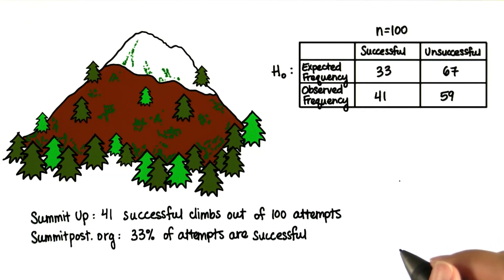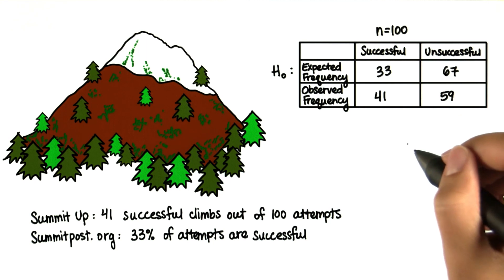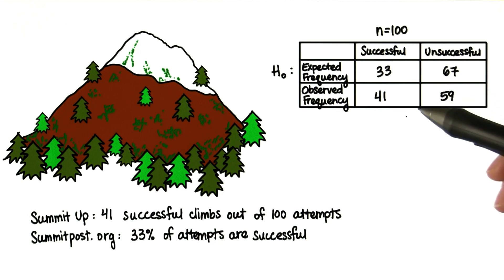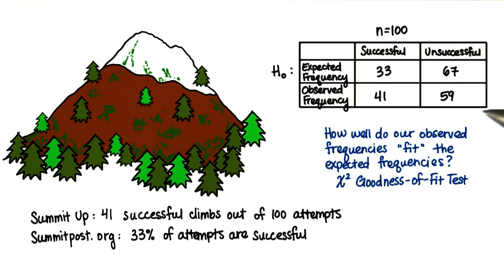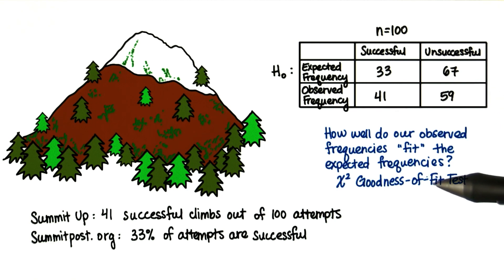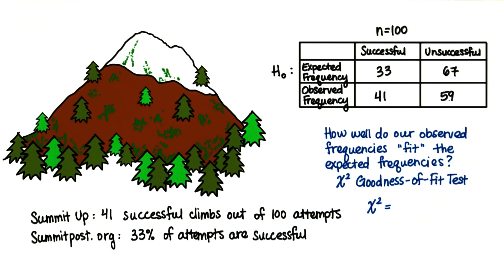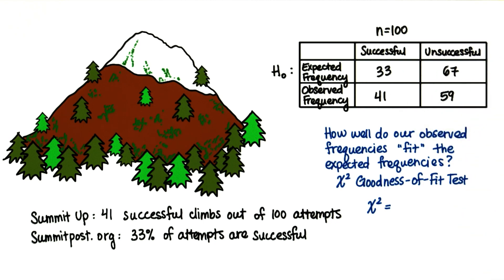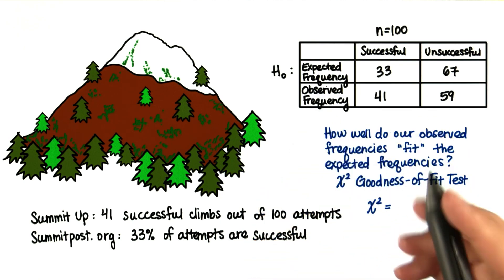Chi squared goodness of fit test st095 L16